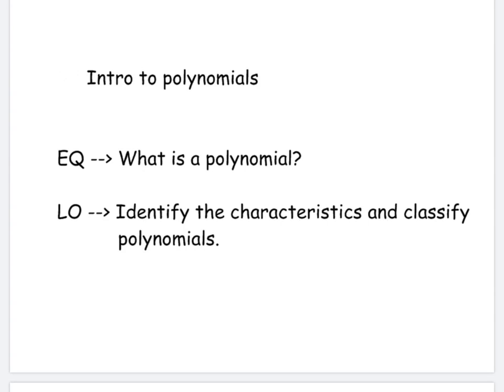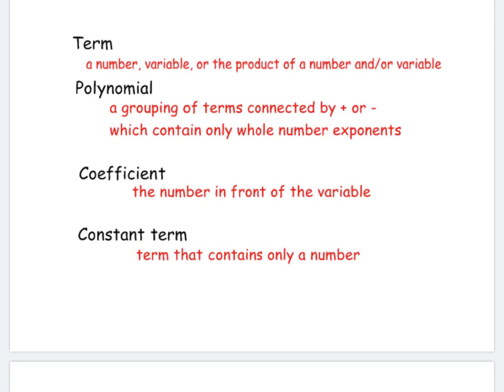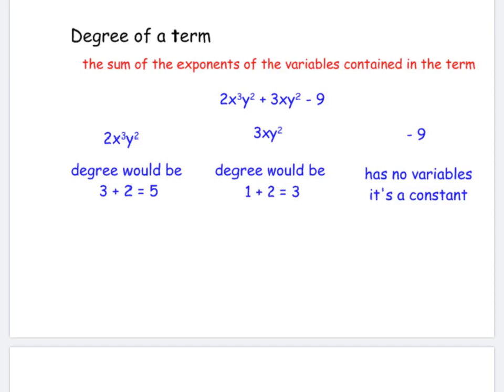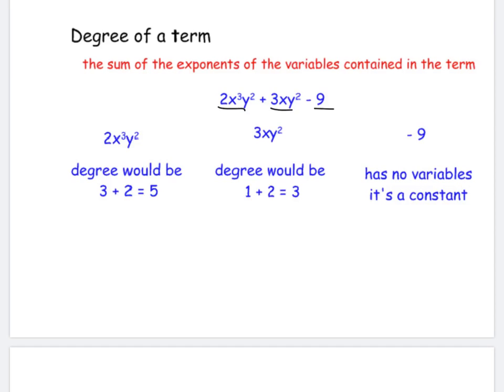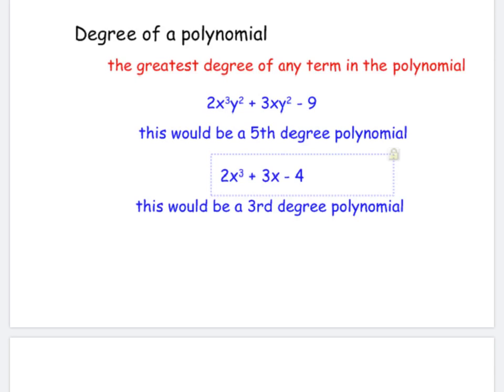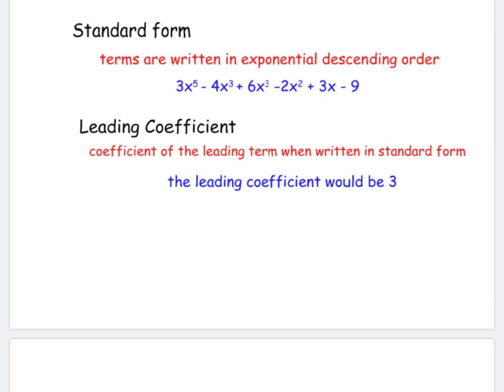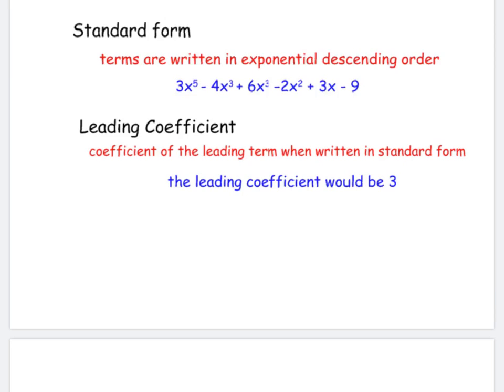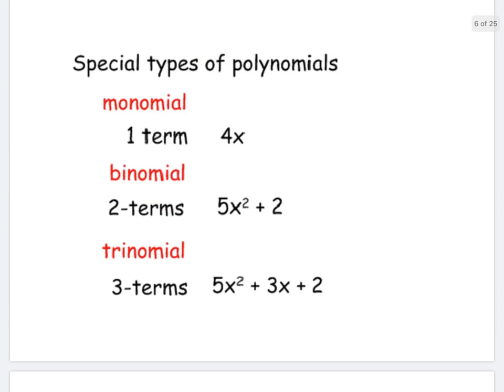Algebra Introduction to Polynomials